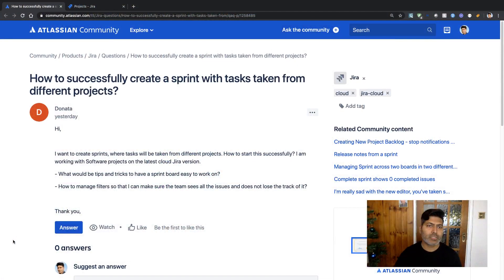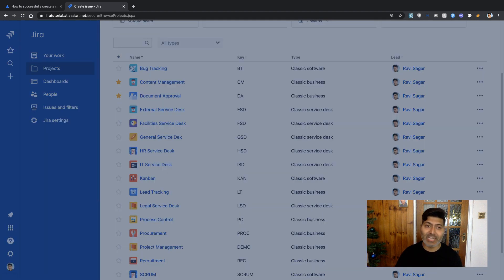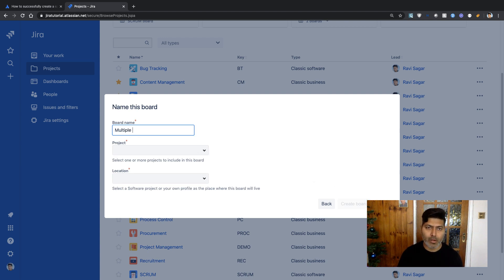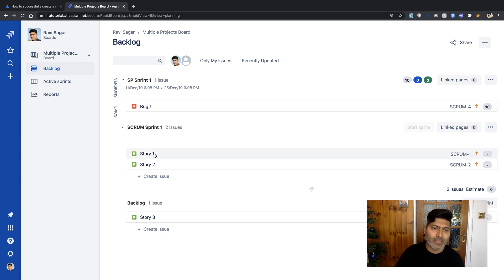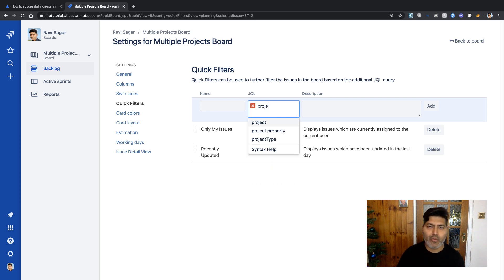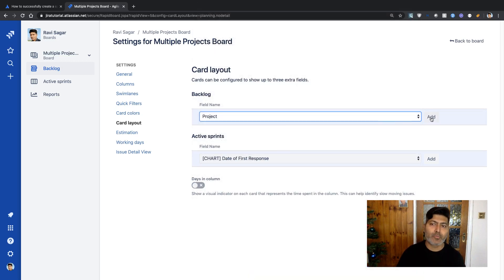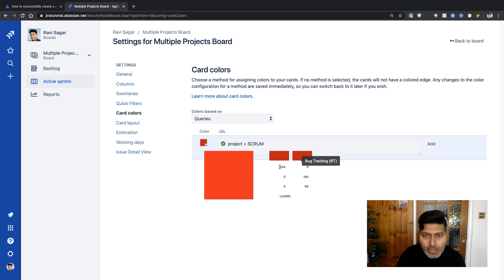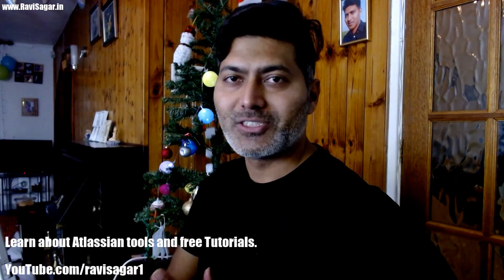GetAnswers - Issues from multiple projects on the same Agile board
There was a question on the community about how to have tasks from multiple projects on the same SCRUM board and also how to differentiate those issues easily. Let us see how to do that.

1. Jira Quick Start Guide (Book)
3. Jira 7 Guide for Administrators and Developers (Video course)
4. Jira 7 Essentials (Video course)

2. Algorithm Design and Analysis
5. Google Apps Script tutorials